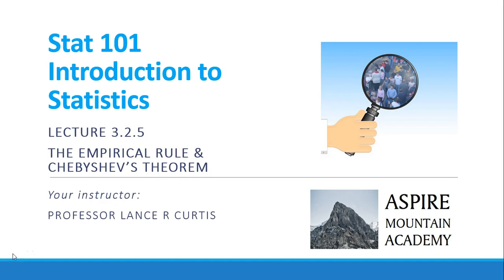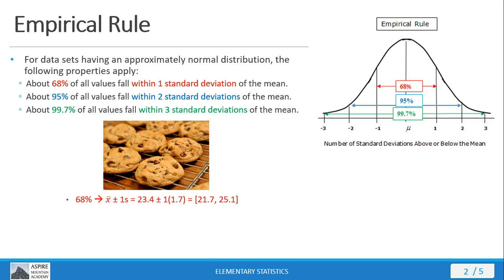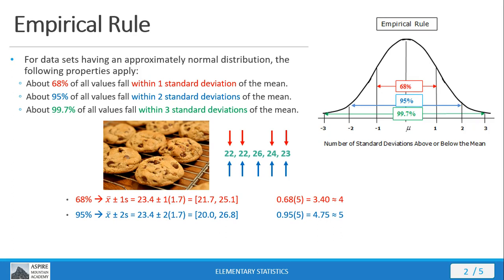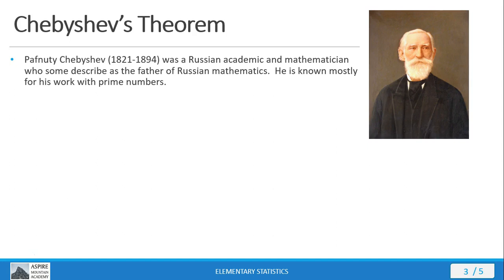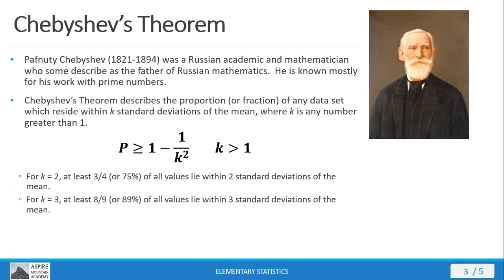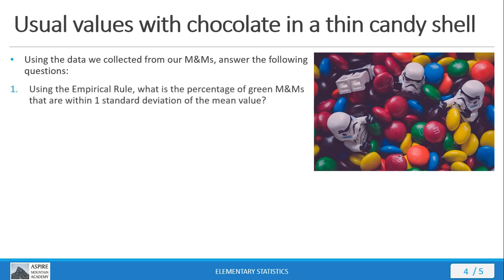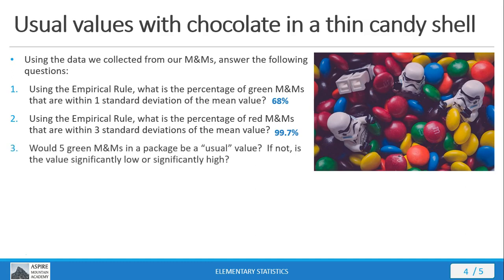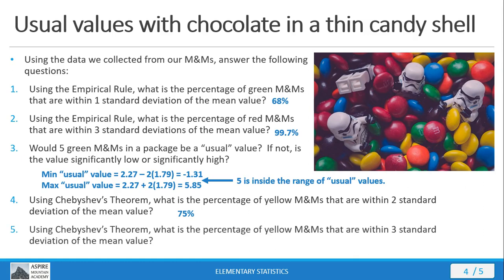Stat 101 Lecture 3.2.5